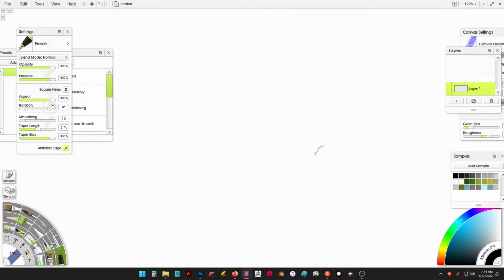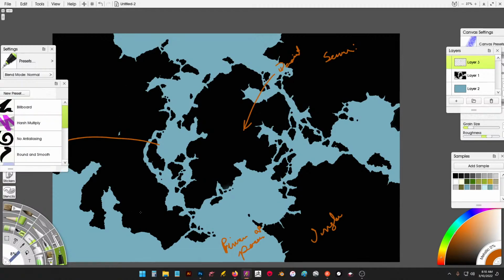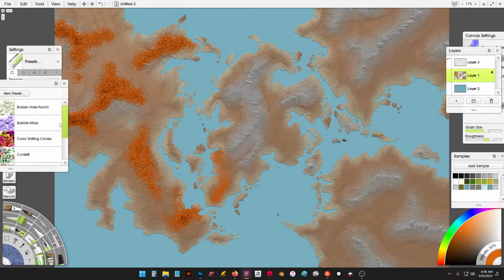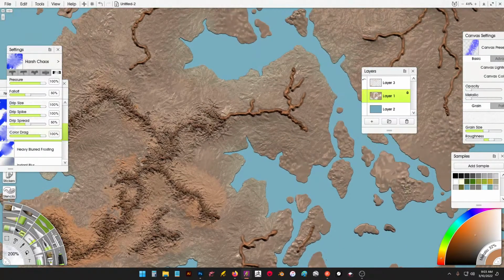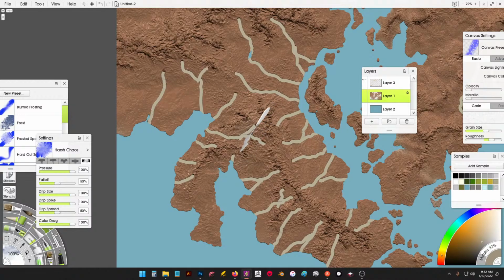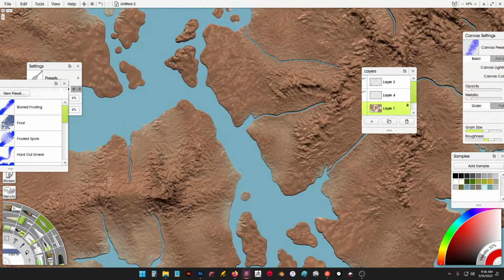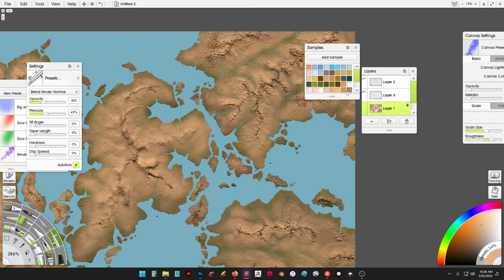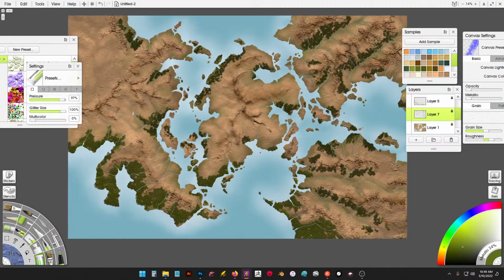From Start to Finish: Fantasy map + Hilarious Roadie stories.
Live stream to day. The chat and Dan make a map together. A lot of great stories for a life of theater and concerts.

Dan's 16 year old son need a job. Chat helps and gives suggestions.

Very funny story starts at 1:24:20

All stories in this stream are ratted G.